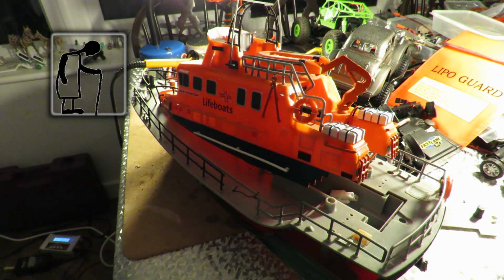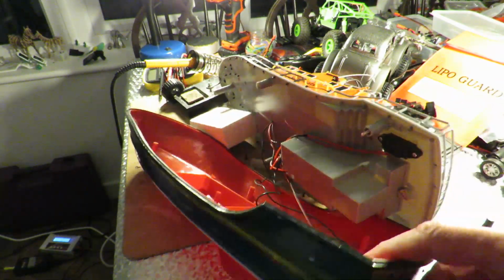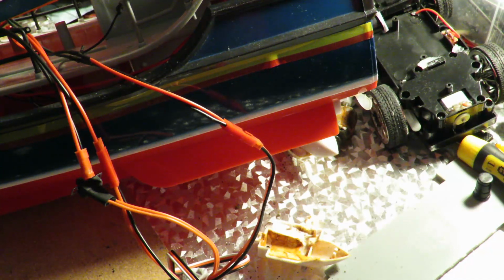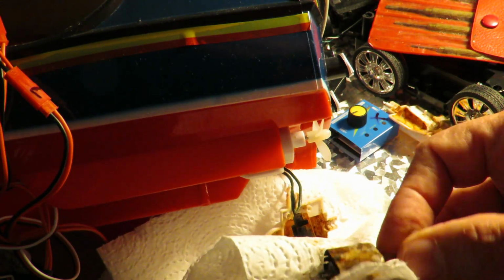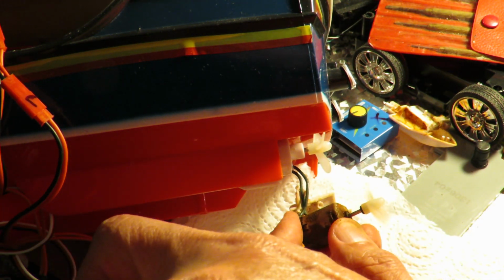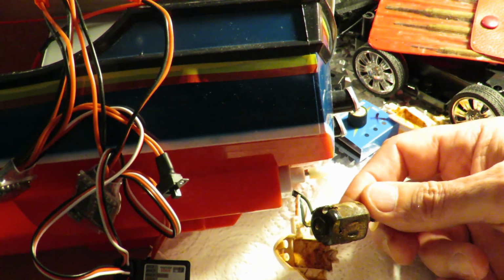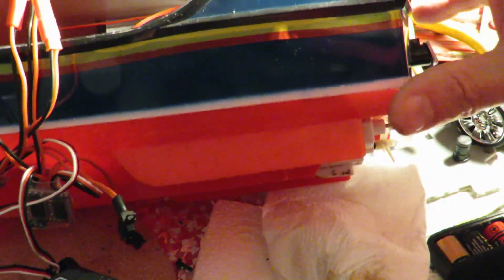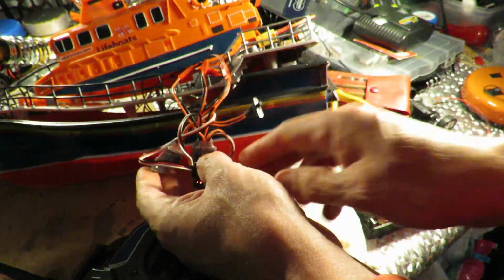What was wrong with the Zappies Lifeboat motor?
RNLI Radio Controlled Severn Class Lifeboat by Zappies 190906 Abbots Pool.
3D Printed Boat 190906 Abbots Pool.

This video was edited using Serif MoviePlus X6
Hat Camera EvoDX Ultra HD 4K Sports and Action Camera 1080p 60fps
Hat camera has the 2017 firmware S5D7AX_170927
Mini Camera Quelima SQ11